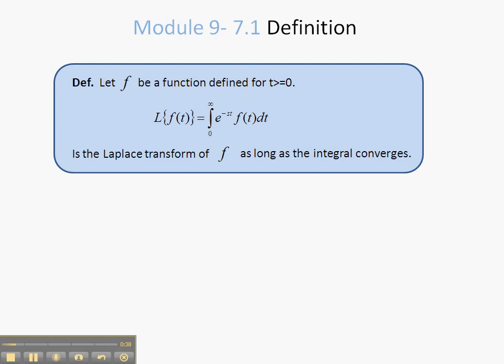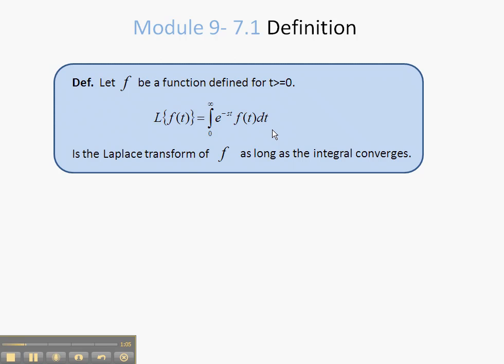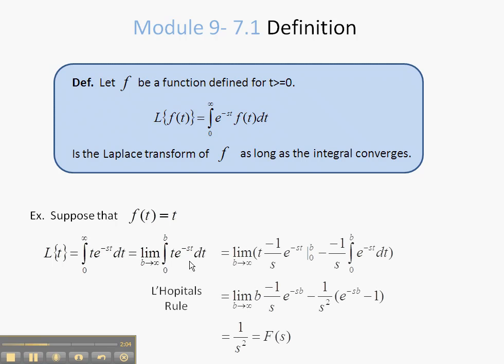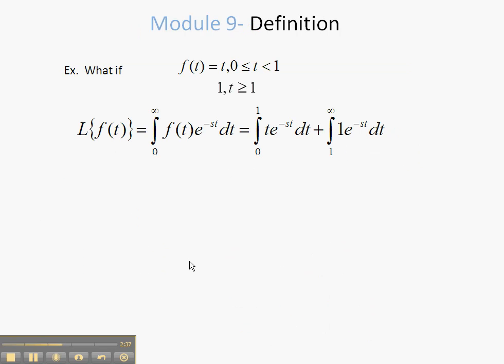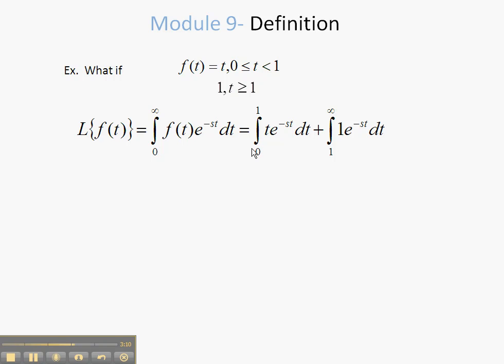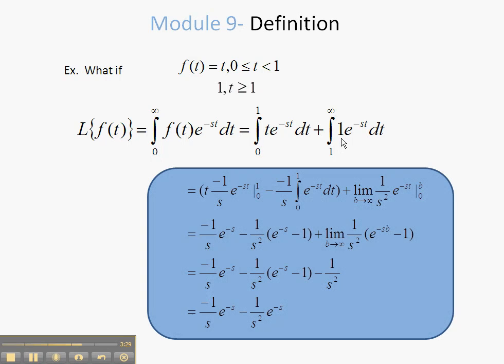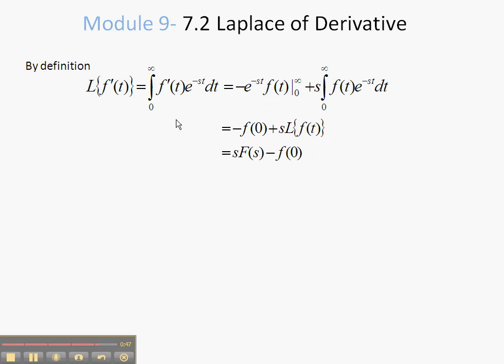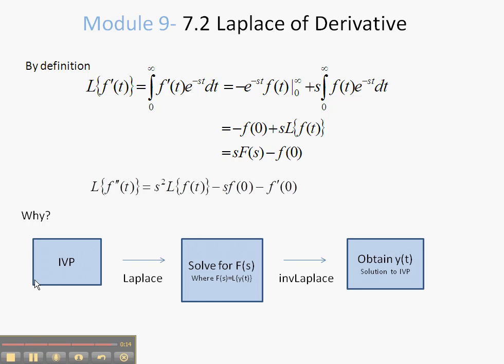Module 9 intro video